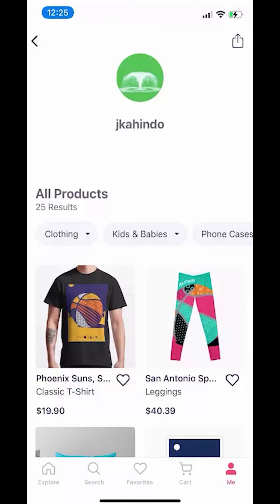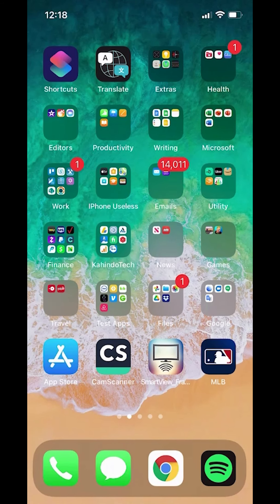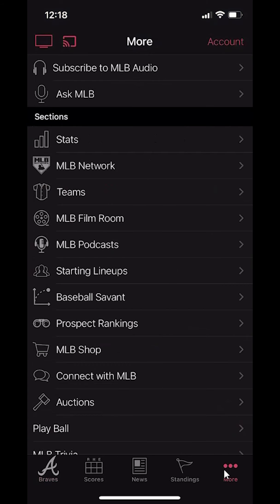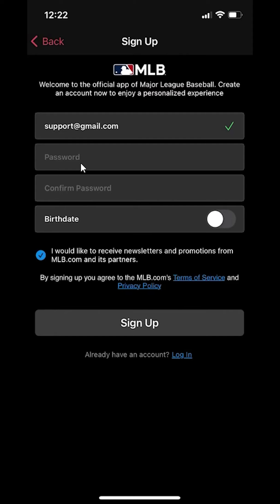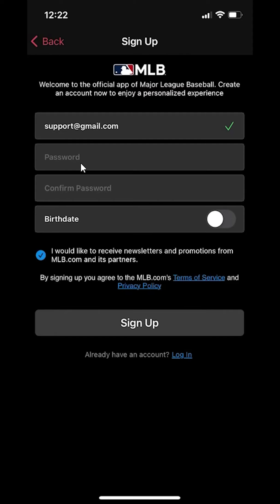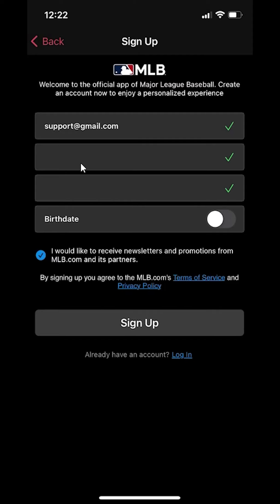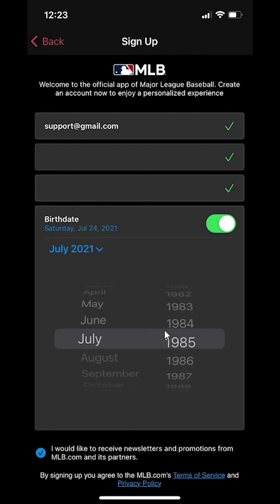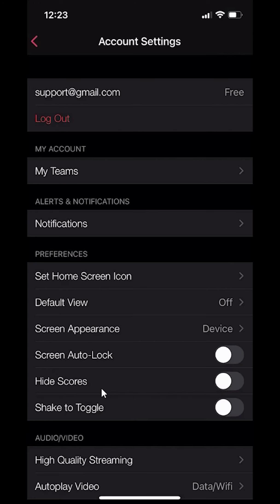How To Create Account MLB App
This video shows How To Create Account MLB App.